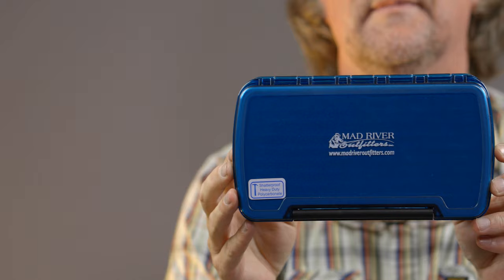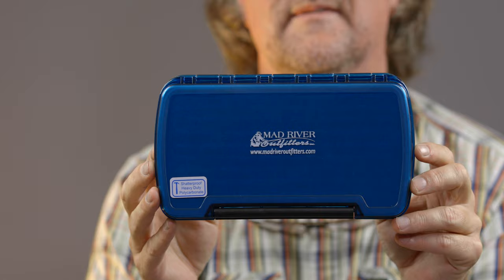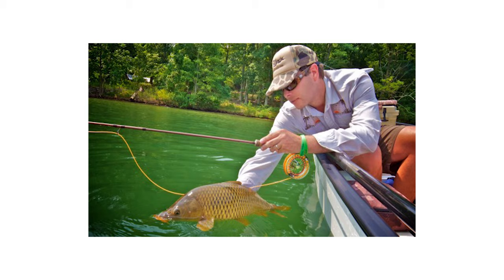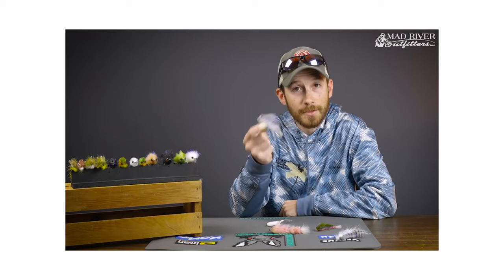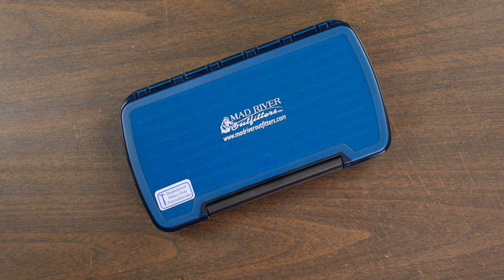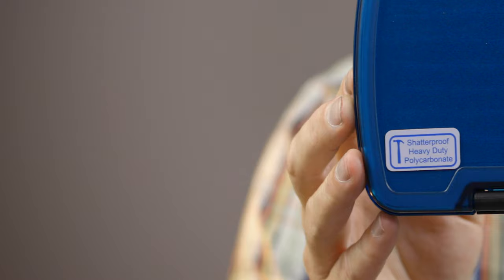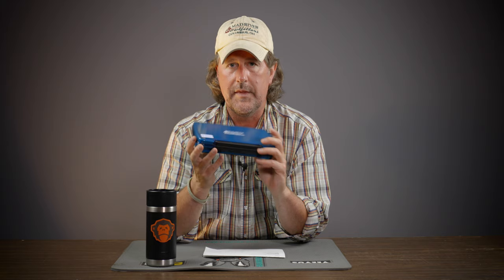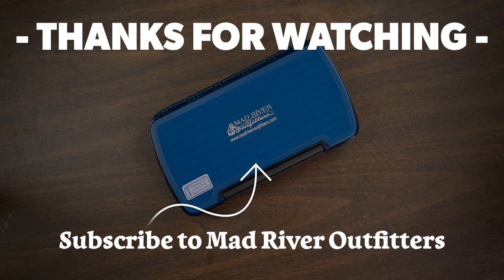SUPER Durable TETON Streamer Vault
The Teton Streamer Vault from Mad River Outfitters is epic and in this video, Brian Flechsig at Mad River Outfitters breaks down it's features and assures you that you shouldn't hit it with a hammer.

But if you did, the box could likely take it.